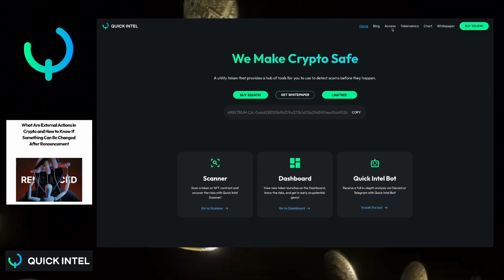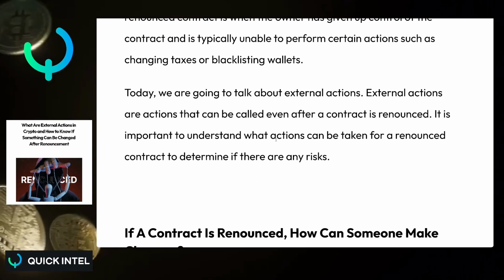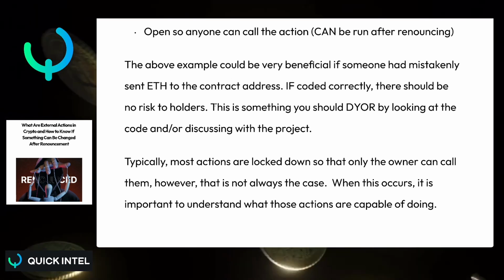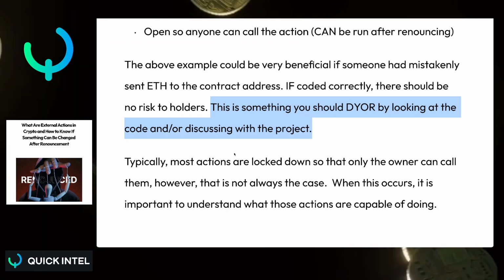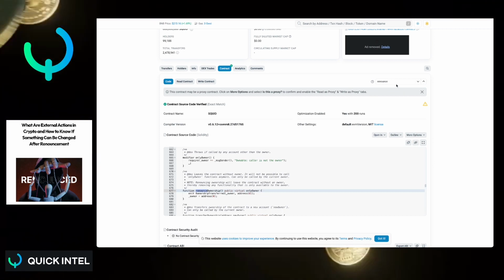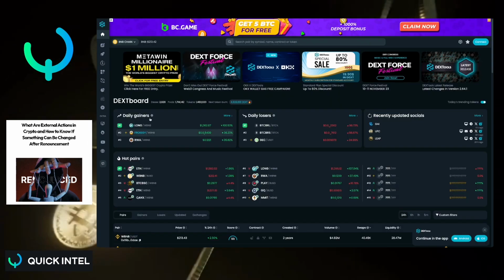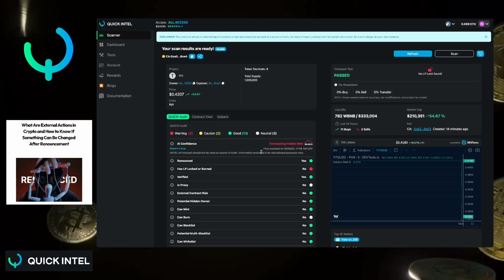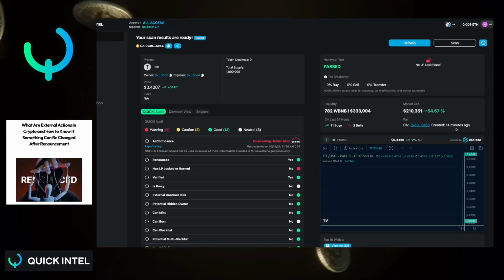Can A Smart Contract Be Changed After Being Renounced? (Quick Intel Blog and AI Scanner)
In this video, I will also share some information about the Quick Intel blog post discussing, “Can smart contracts can be changed after being renounced?” I will be showing you my experience with the Quick Intel AI Contract Scanner. I will be using my all access tier subscription service that I purchased. It is available for download in the App Store for android and iOS users.

When you sign up for Crypto.com and lock up with their Ruby Visa card, we both get $25 USD

Down below will be some direct links for the Quick Intel websites and social media platforms. There will also be direct links for SafePal iOS app, Coin Market Cap and Sushi Swap.

This scanner, from my experience of using it, has been a very helpful tool when DYOR. With that being said…Quick Intel is providing a tool to help do research on a cryptocurrency project that may be of interest. PLEASE PLEASE PLEASE REMEMBER! There is no guarantees in the cryptocurrency world. For all we know, the internet can be shut down and bye bye crypto FOREVER. Remember to DYOR and remember that your time is valuable! There is no guarantee that any cryptocurrency will have success. So AGAIN please remember that all cryptocurrency is an investment and with every investment there is always a risk.